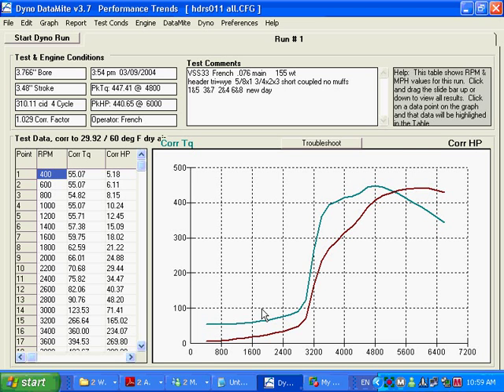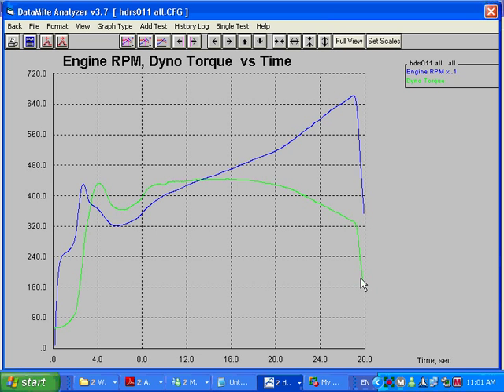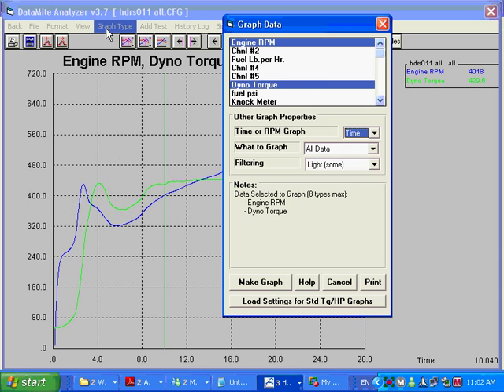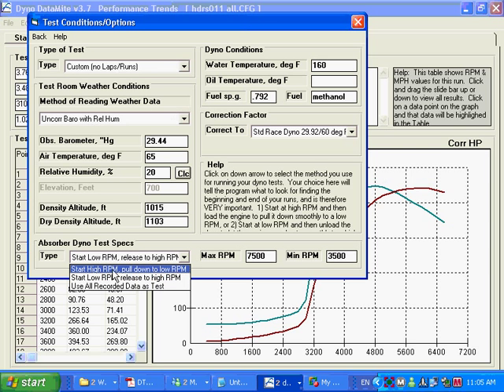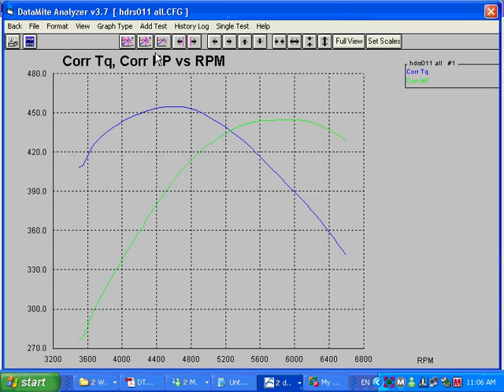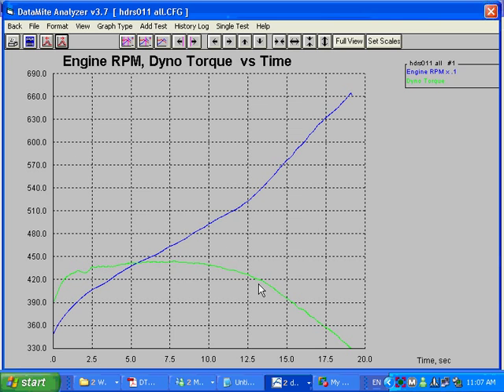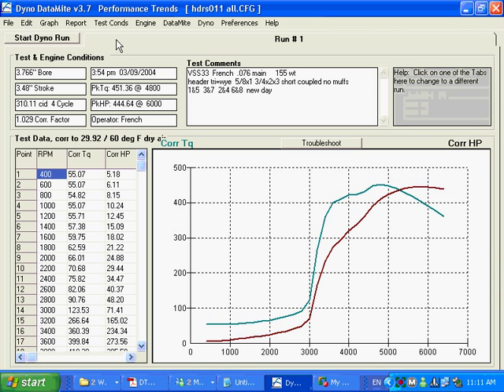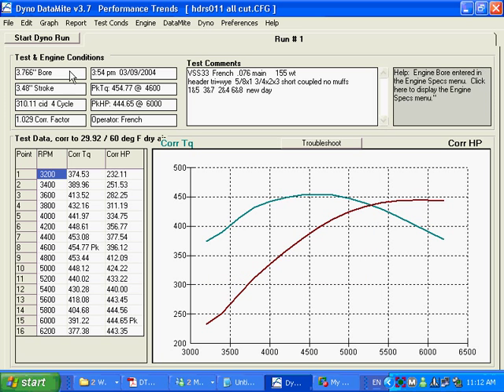March 15, 2016